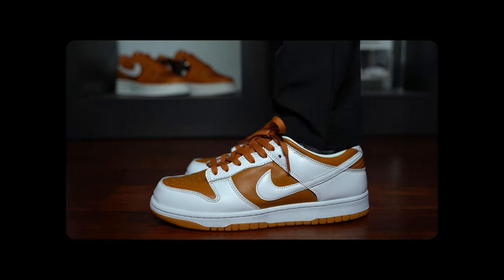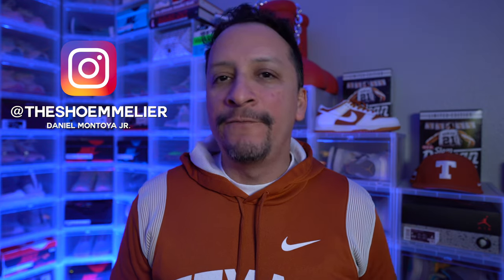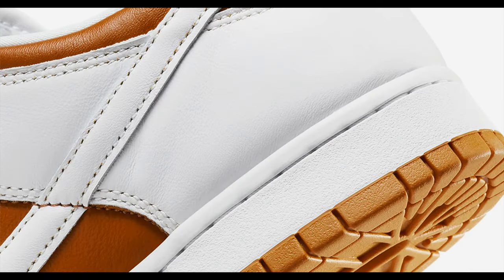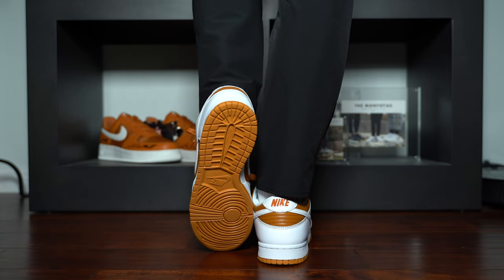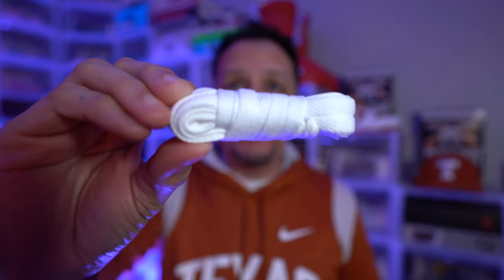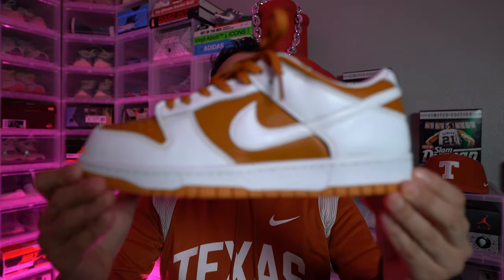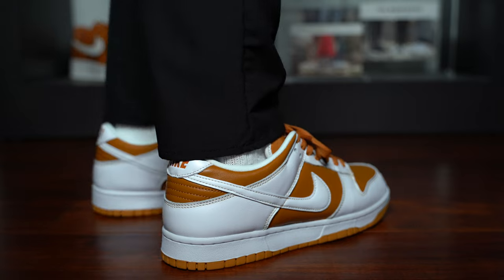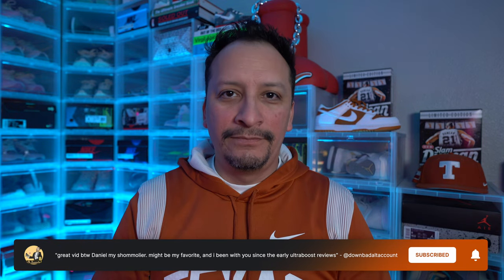Another sneaker for your Texas Longhorns fit! 🤘🏽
The Nike Dunk Low ‘Dark Curry’ was released on January 12, 2024, and retailed for $135 USD.